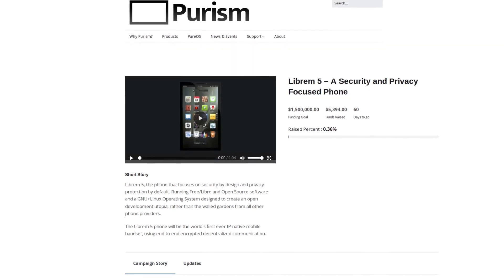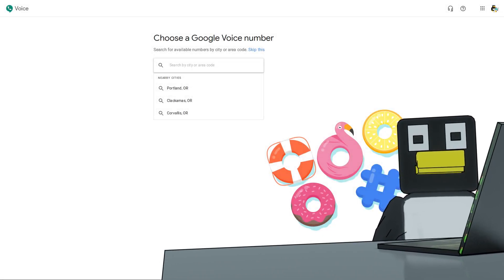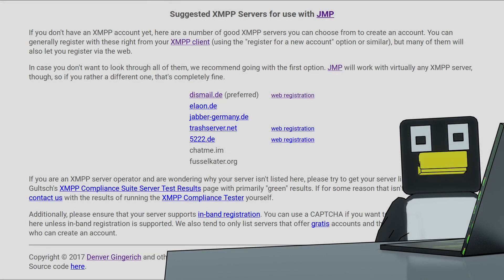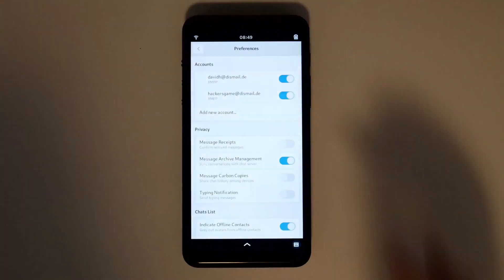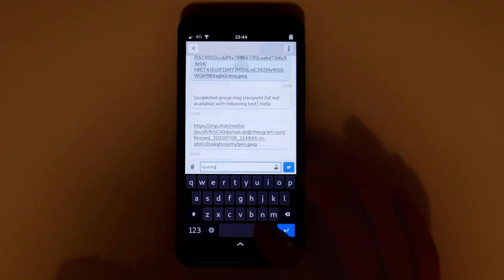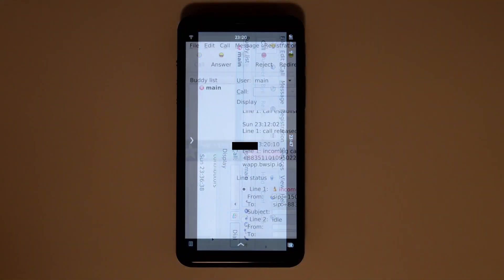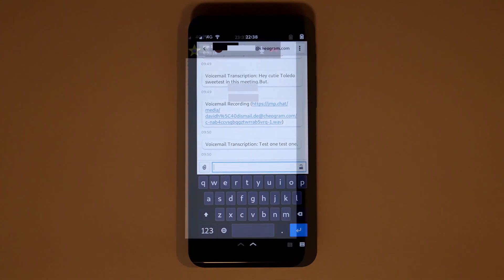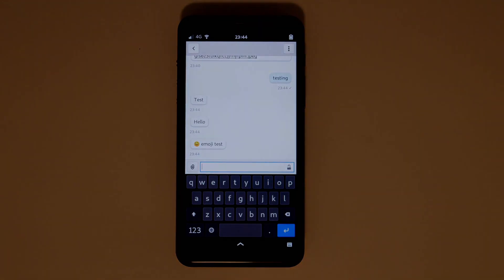Mobile IP-native Communication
Use cellular data or Wifi at home to call or text.